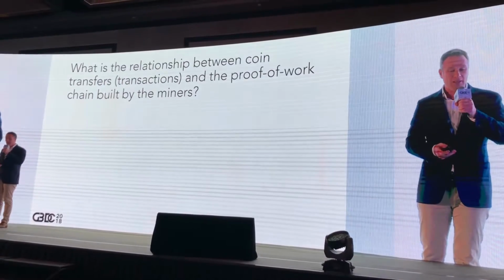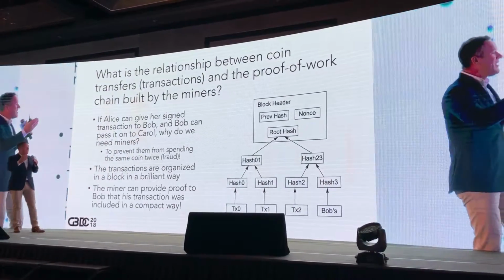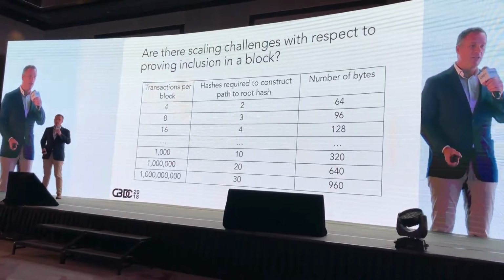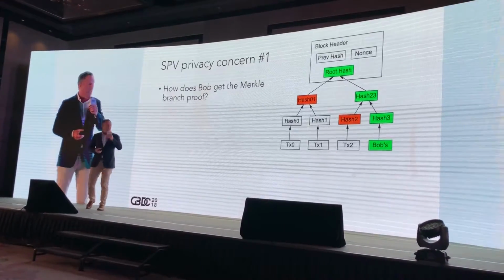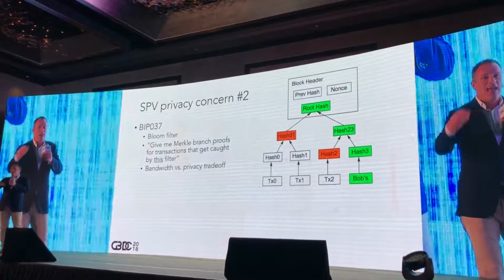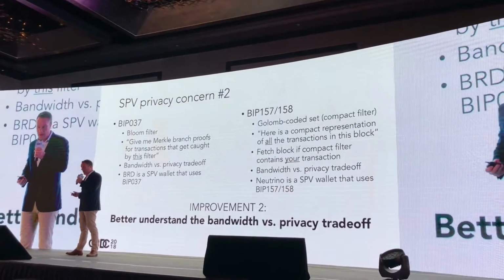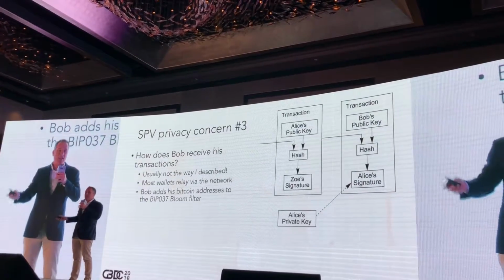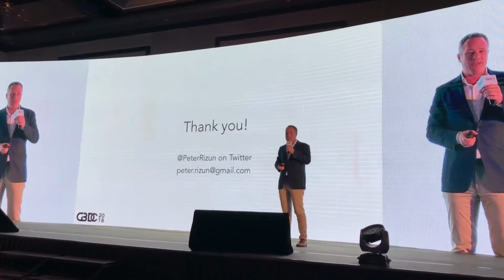(Audio Fixed) Peter Rizun Talks About SPV. 4 Billion SPV BCH Wallets! （Part B）